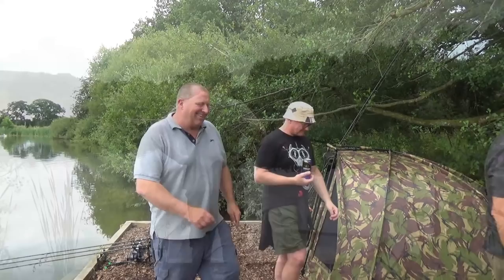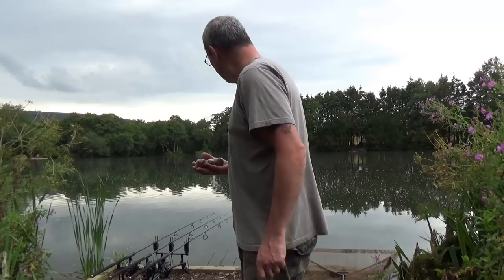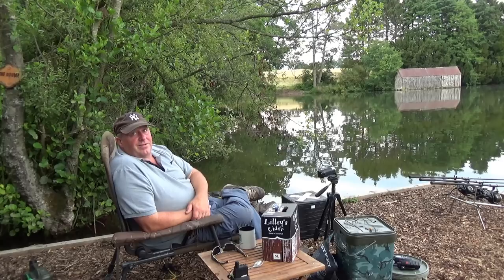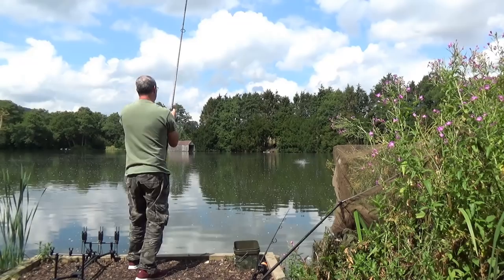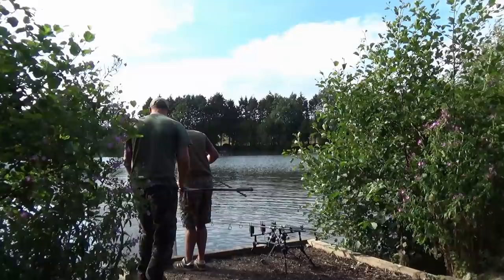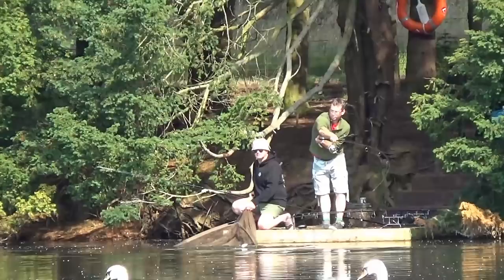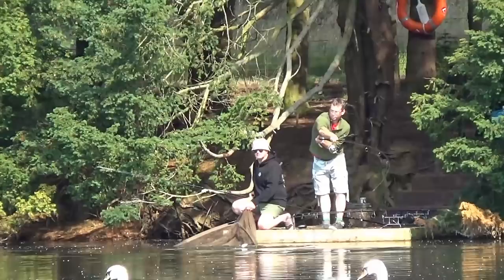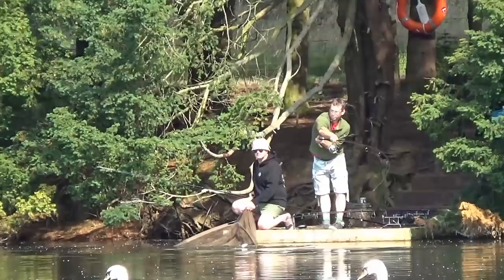246 Boathouse Fishery Social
For this video we're at the awesome boathouse fishery near bridge north in Shropshire for a social with the old crew. Its the 1st time in 2 years and 2 months we've all got together for a social with the recent pandemic not allowing us all to get together so we been looking forward to this one. what's more. WE ALL CAUGHT!!! That's a 1st for us. tune in to see how it went during our 4 day stay at the boathouse.
00:00 intro
00:58 My swim
03:20 1st fish to simon
08:55 Marker work looking for holes in weed
15:47 Starting tactics & 1st cast
20:32 My 1st fish
22:01 Rig and tactics
27:54 Baiting up via catapult
30:51 Maffs swim & chat
33:25 Simons swim & chat
35:33 Dave & Andy swims & chat
38:15 1st evening update
39:14 My 2nd fish
40:32 Lees 1st fish
42:49 Lee spodding
44:22 Me spodding
48:32 Maffs 1st fish
55:38 Recast
58:32 Fish on... lost at the net!
01:01:35 Lee fish on
01:05:04 Evening recast (beautiful sunset)
01:07:54 Daves 1st fish
01:08:41 Morning update & recast
01:12:49 Daves in on the floater rod
01:16:07 Simon pin point casting
01:17:47 Fish on (while filming for maff) then lost to cut off.
01:19:13 Evening recast & rebaiting swim
01:24:43 Floater fishing gets dave another fish
01:27:31 Maff 2nd fish
01:33:34 Maff spodding
01:34:09 Lee's tactics
01:35:25 Fish on,  3rd loss!!
01:39:07 Dave is persistent (float fishing in the rain)
01:41:03 Update on rigs & recast
01:44:07 3rd Fish for lee
01:49:36 Dave still hooking them on floaters, but lost them!
01:51:59 ANDYS IN!!
01:52:29 Andys 1st fish in my blogs - about time!!
01:54:16 Neanderthal in the woods lol
01:55:05 Goodbye.